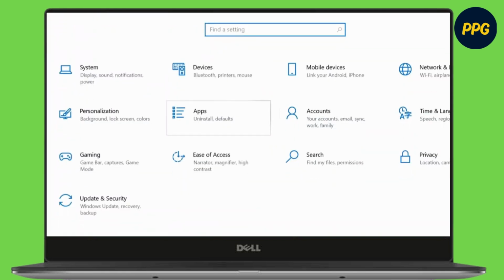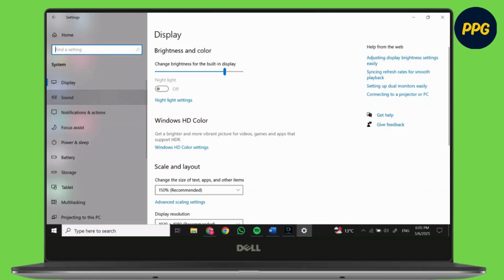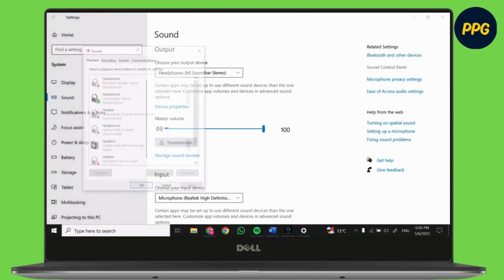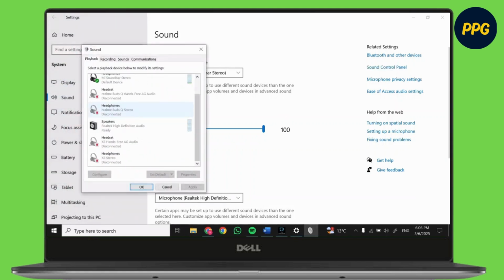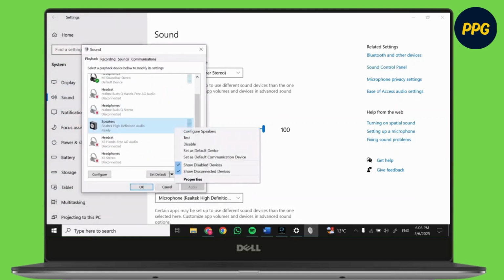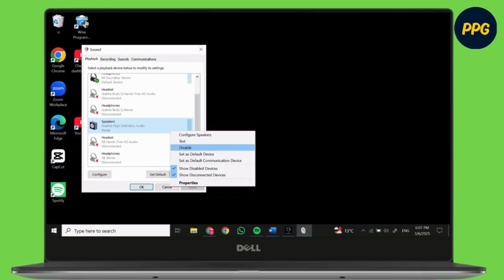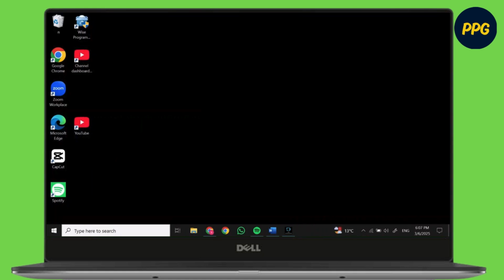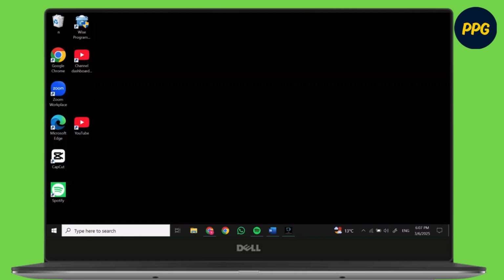How To Use Multiple Sound Outputs In Windows 11 ?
Hello Guys,

Welcome to our step-by-step guide on "How To Use Multiple Sound Outputs In Windows 11"! If you want to use multiple audio devices at the same time on your Windows 11 PC, this video is for you. Whether you want to listen to music through your headphones while keeping system sounds on speakers or manage sound outputs for different applications, we’ll show you how to easily configure multiple sound outputs in Windows 11. These tips will help you enhance your audio experience and get the most out of your devices.

In this video, we will show:

How to switch between multiple audio devices on Windows 11
Tips to manage sound outputs in Windows 11
How to set up different audio outputs for different apps in Windows 11
How to configure and test sound devices in Windows 11